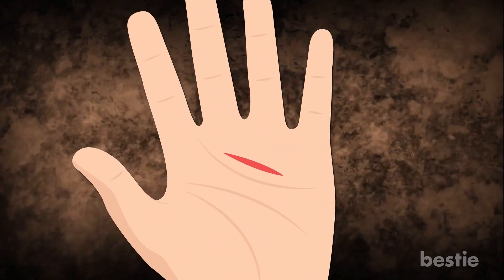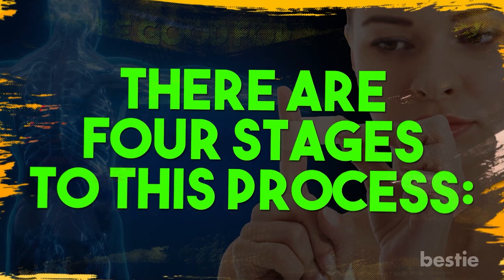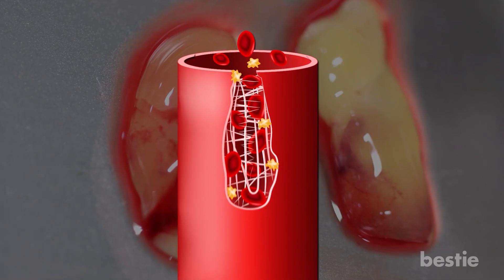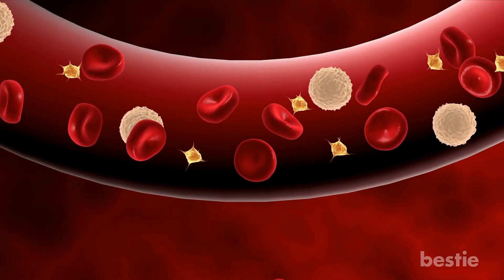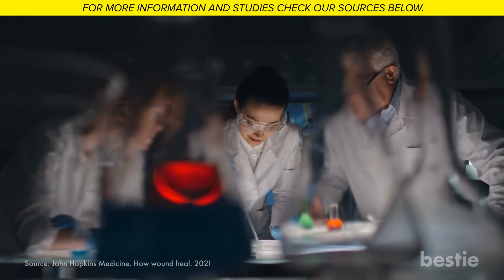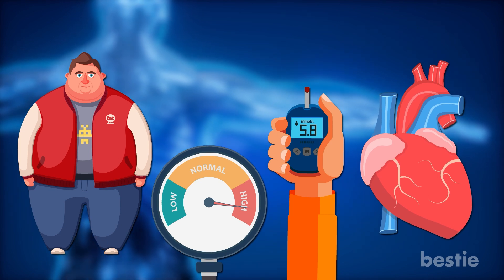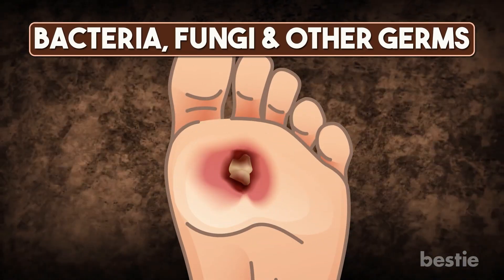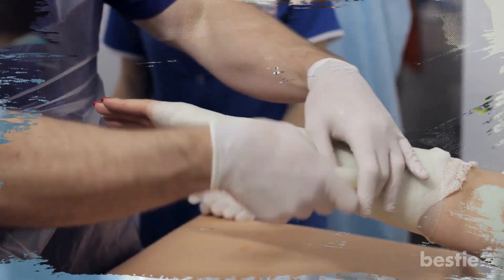How Does Your Body Heal Cuts & Wounds?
In today’s video, we’ll be talking about how your body heals cuts. What are the four stages of healing? What’s scabbing? At what step, is your healing complete? How much time does it take? We’ll be talking about all of these AND more...

Timestamps:
Intro - 0:00
Stages of Wound Healing - 00:28
Stopping the bleeding (hemostasis) - 00:56
Scabbing over (clotting) - 01:27
Rebuilding - 02:33
Maturation - 03:03
Time to Heal - 03:22
Poor Healing - 04:09
Treatments - 04:39
Signs of Infection - 05:06

Summary:
Stages of Wound Healing
When you fall or have an accident, you get a wound on your body. Depending on the severity of injury, it can be a deep cut or an abrasion. Even a cut made while you’re under surgery is considered a wound.

Time to Heal
The time it takes for your body to heal a wound depends on how severe the wound is. If the wound is bad enough, it may take years to heal all the way. It goes without saying that a closed wound heals faster than an open one.

Poor Healing
According to experts, about 6.5 million people in the United States have wounds that have not healed well. There are quite a few reasons why this might happen. Even age can be a factor. Elderly people usually find it much harder to treat their wounds.

Treatments
If you have a wound that’s not healing quickly, you can try some treatment methods that can help your body along. Medication is one of the more common methods to help your blood flow improve. Therapy will also bring down the swelling.